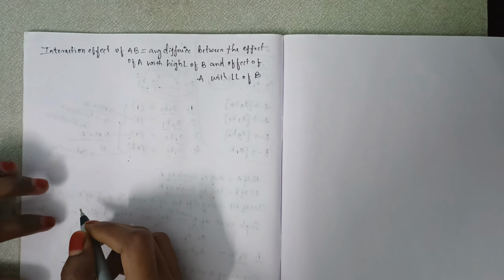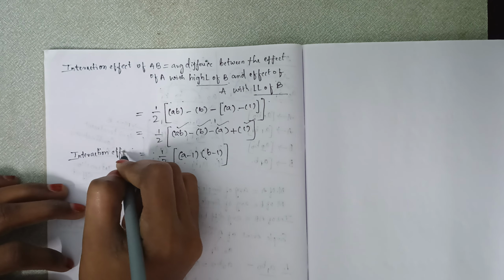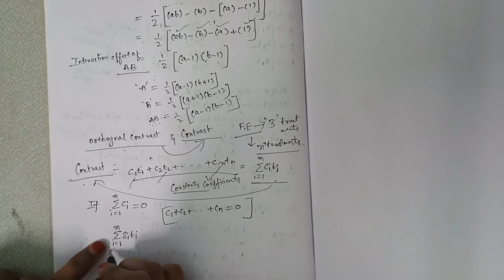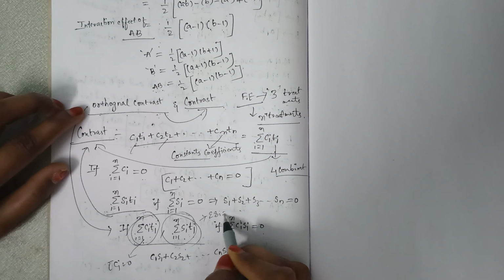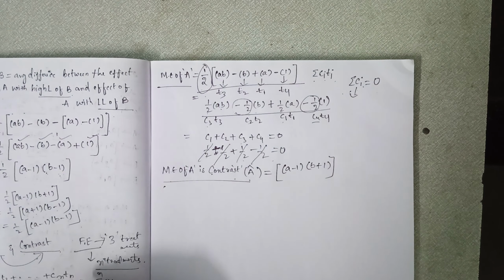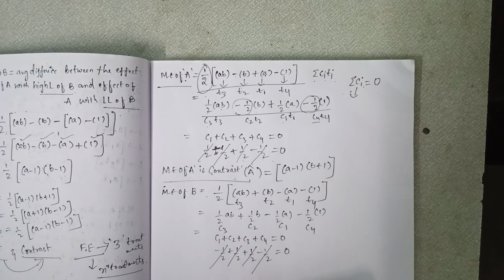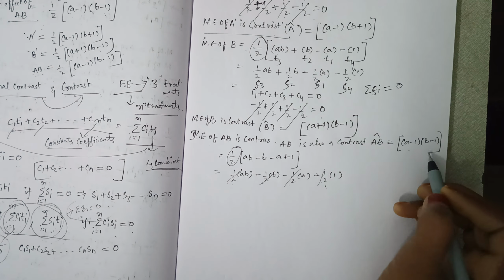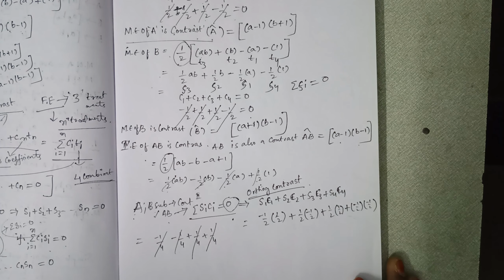Interaction effect AB, Definition of contrast,orthogonal contrast, contrast of A, B & AB